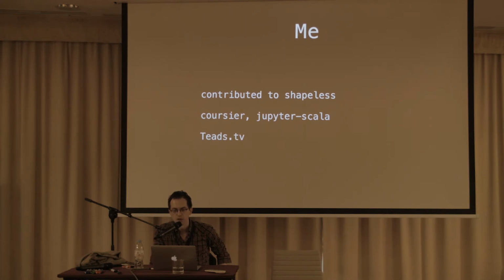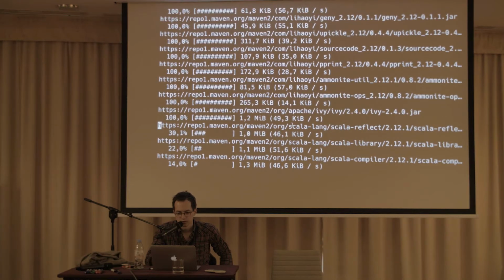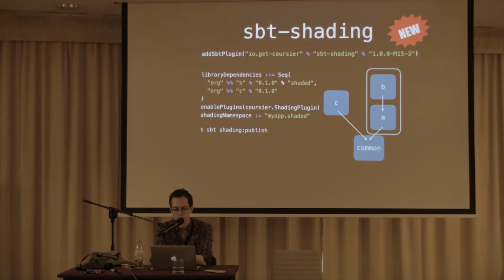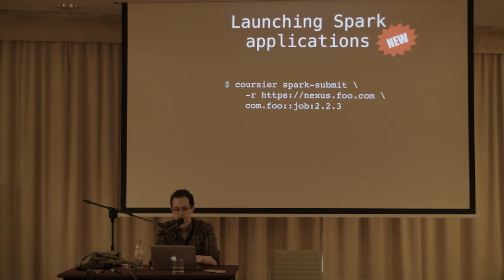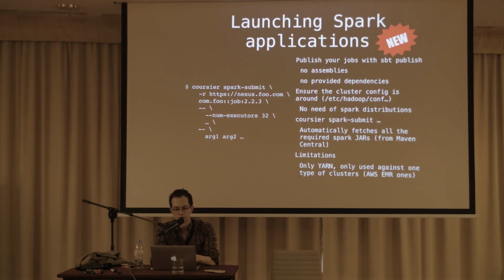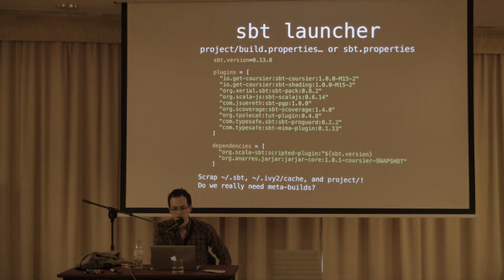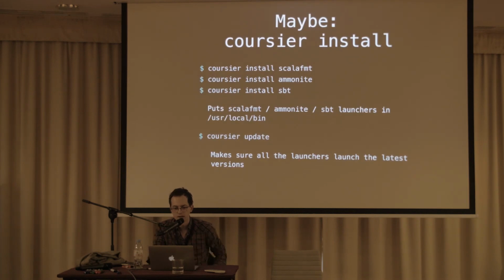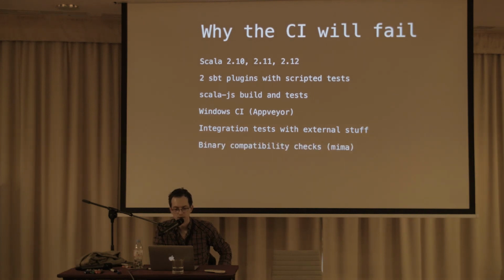ScalaSphere: Lightweight data ops and seamless app distribution with coursier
By Alexandre Archambault